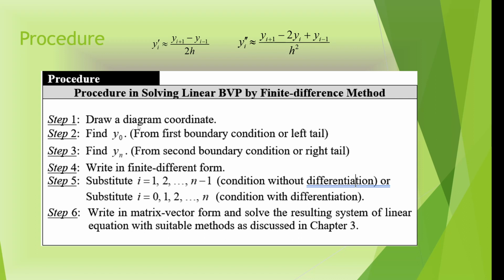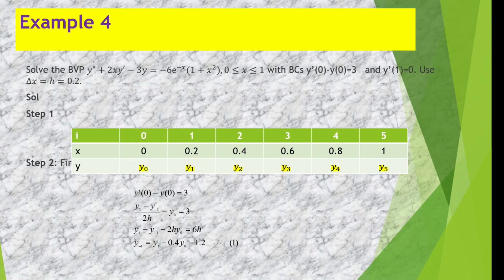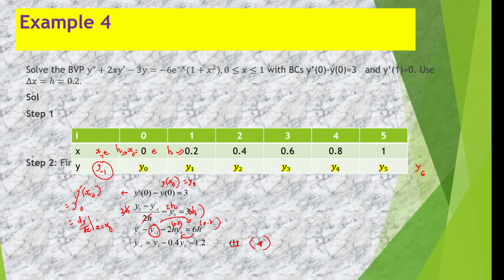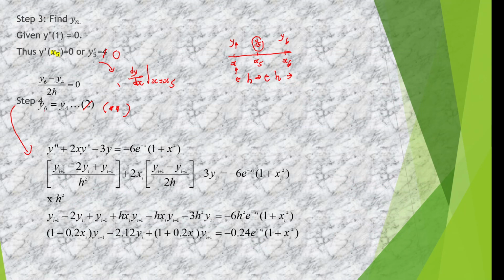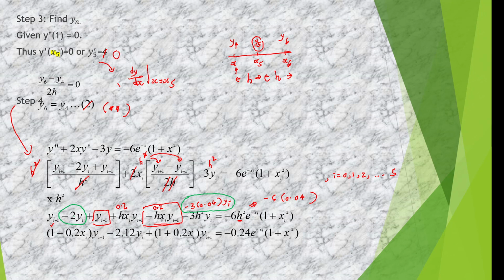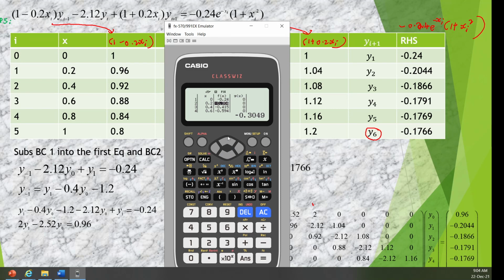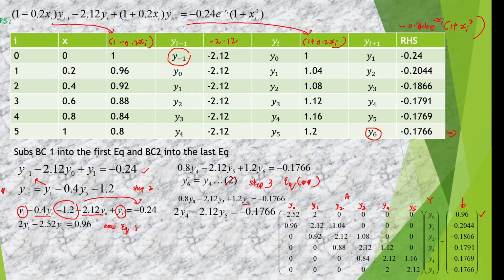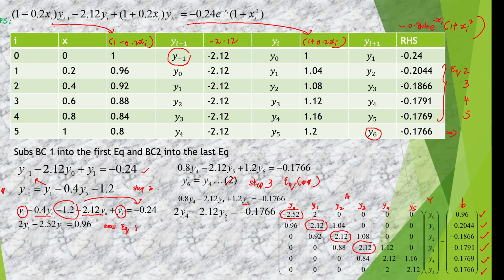Boundary-value problem of ODEs with derivative BCs (Part2)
This video shows the solution of the boundary-value problem of ODEs with derivative BCs (part 2)